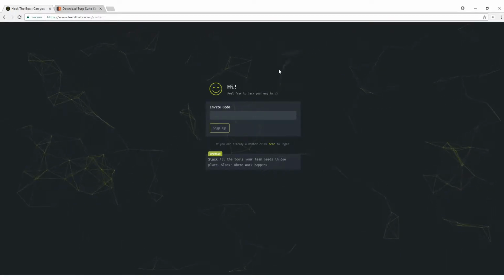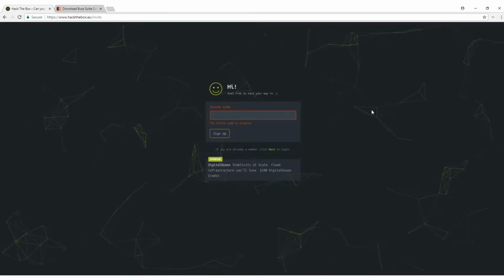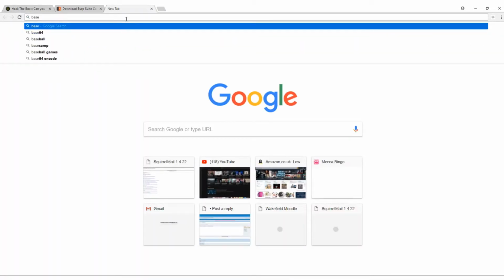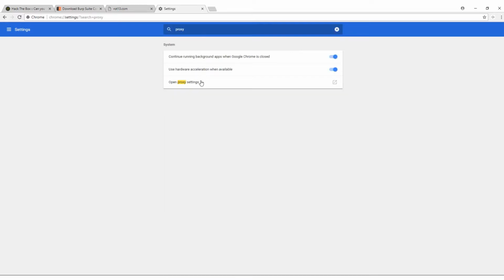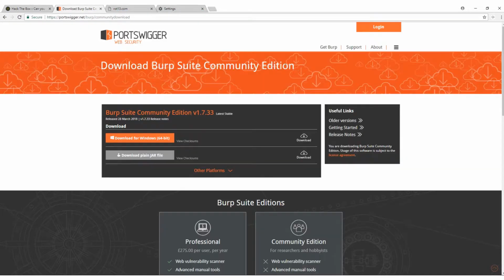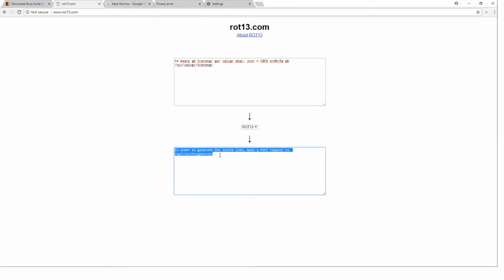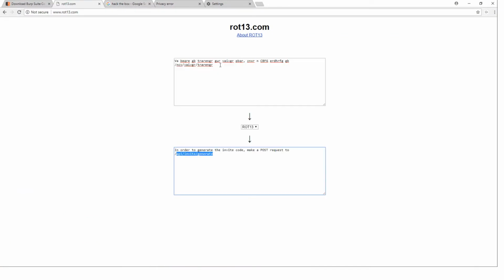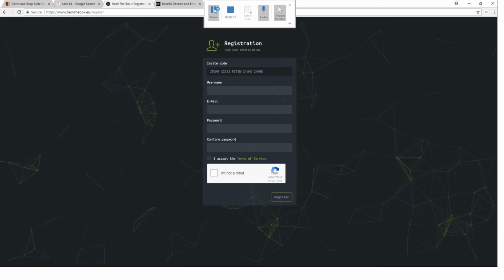Hack The Box invite code - Pentesting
In this video i hack the infamous website known as Hack The Box, which is a legal way of practicing your Pen testing skills.